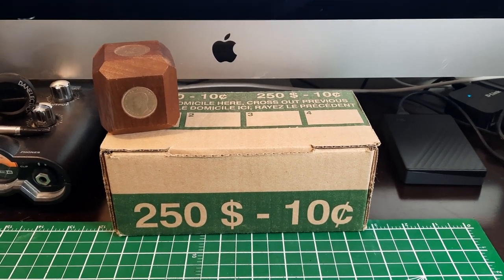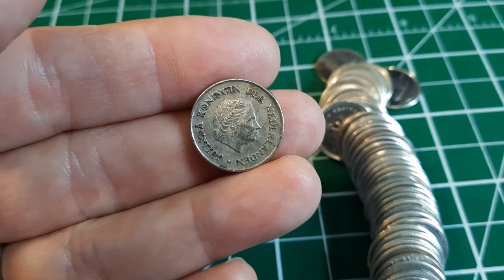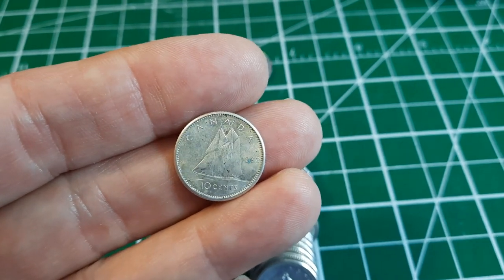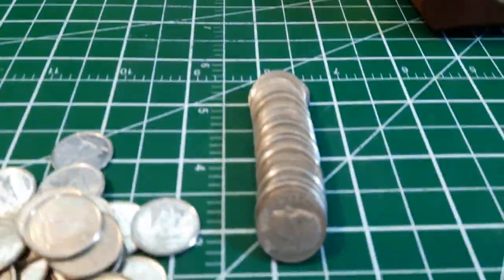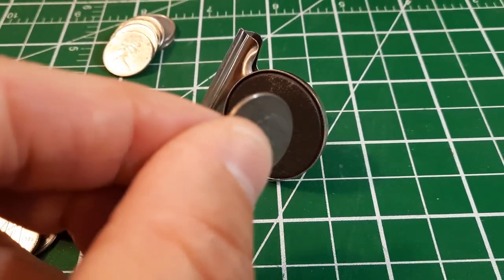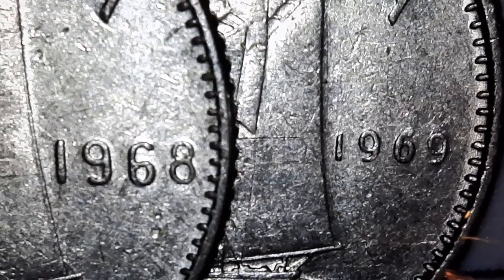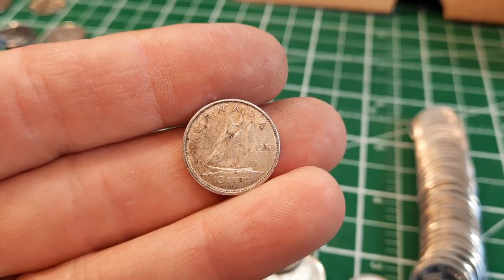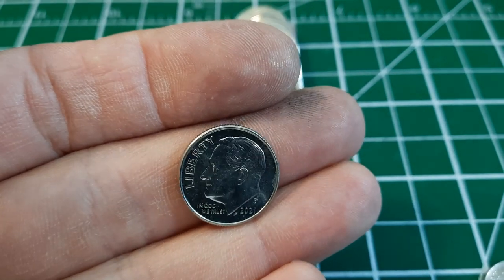Can you find SILVER in Canadian Coin rolls?! Coin Roll Hunting Dimes!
WOW! More silver! Officially on a my best dime silver streak ever with 3 boxes in a row! Of course, we're going to search through this box of customer wrapped rolls to see if we can find anything else - errors, varieties, foreigns, key dates, or anything cool!

A couple of great online resources:
Numista (lots of info on international coins, and you can log your entire collection for free)

And in case you're interested:
Intro/Outro Music: "No Idea" by James Downham